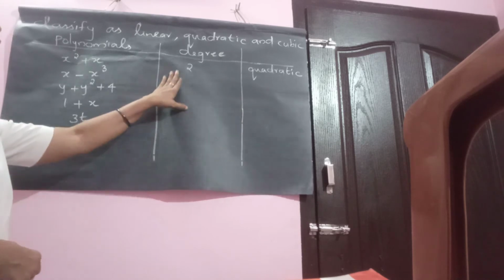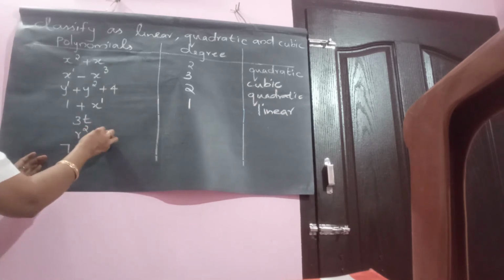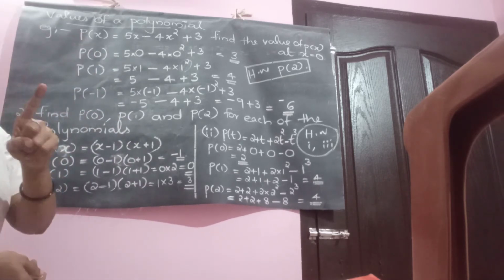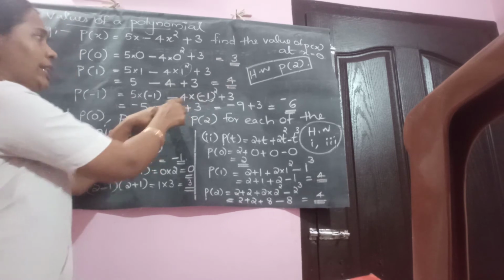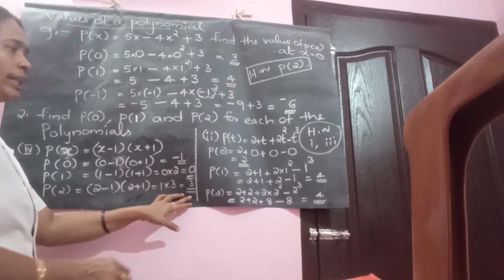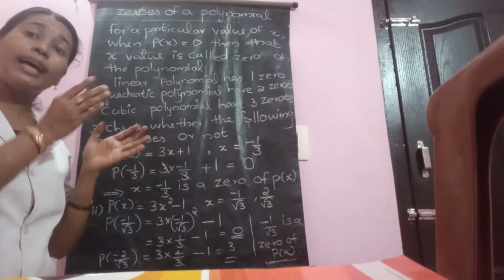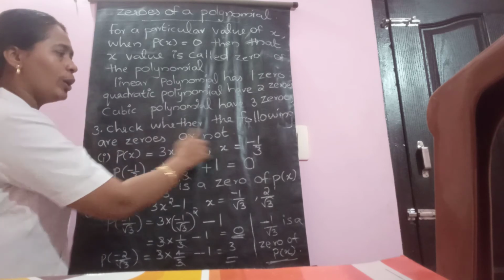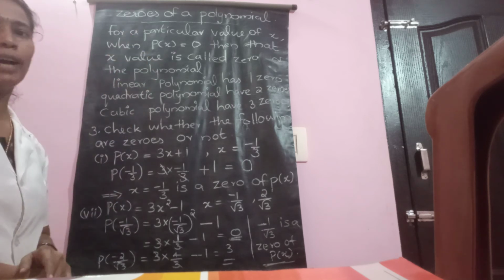Part 9 class 9